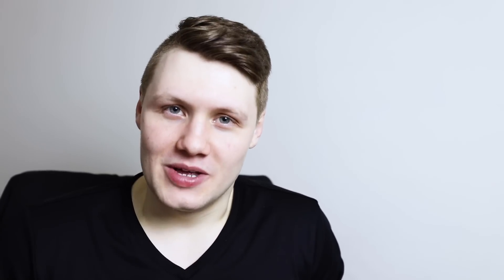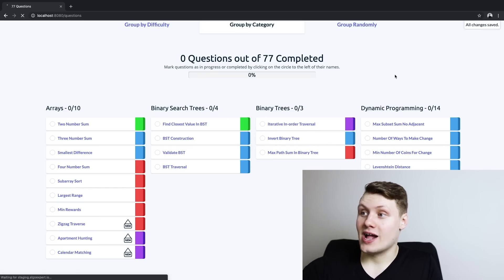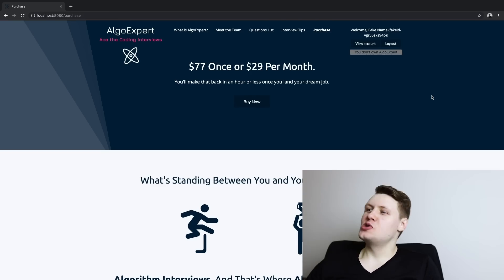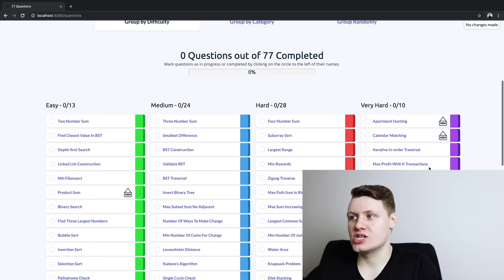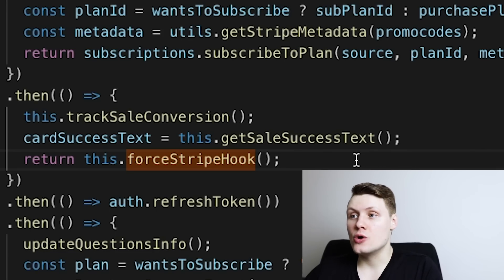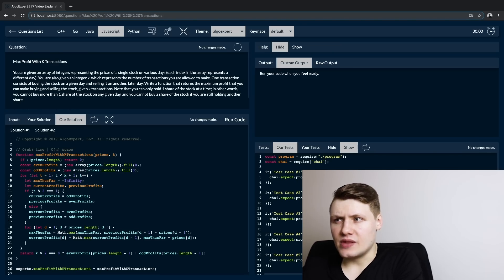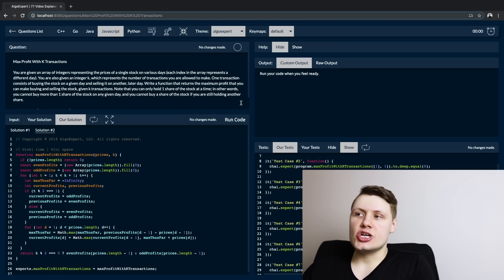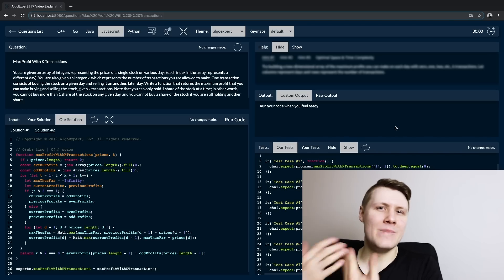Examples of Real Software Engineering Bugs (building a web application)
Ever wondered what Software Engineering bugs look like in a real product? In this video, I share 3 examples of actual software bugs that we encountered while building AlgoExpert: the types of bugs you could face while building a web application. This is what happens behind of scenes of software development.